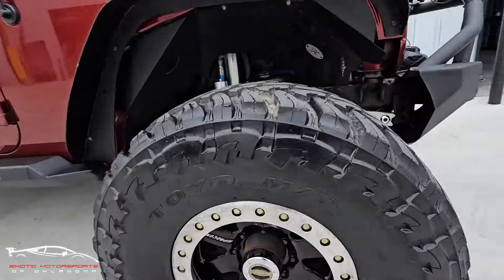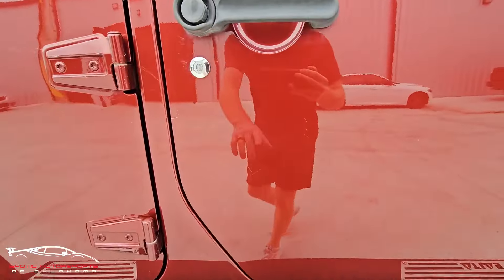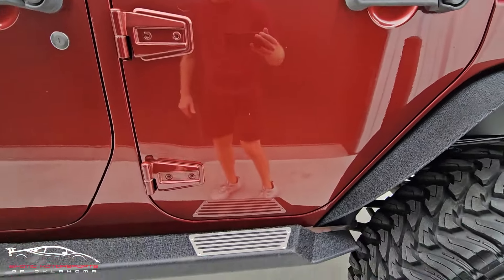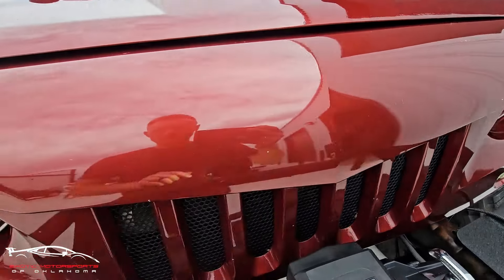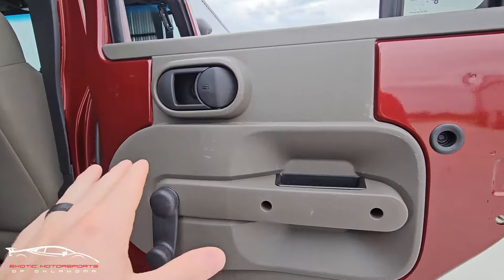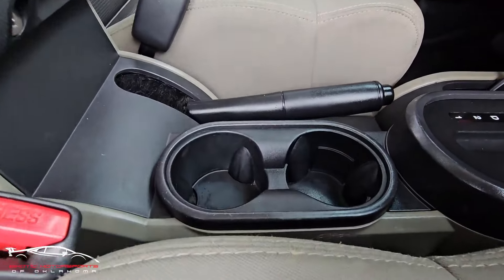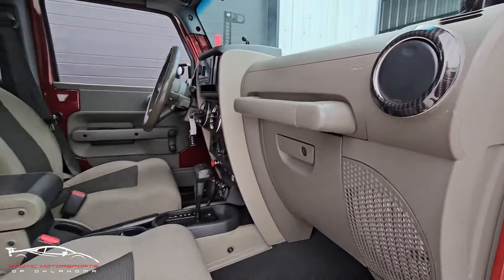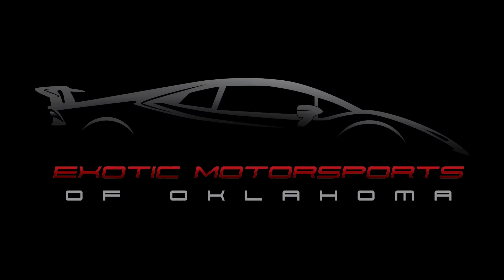C1433 2008 JEEP WRANGLER UNLIMITED X - Vortech Supercharged